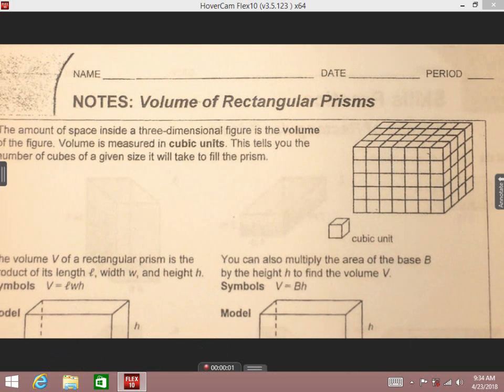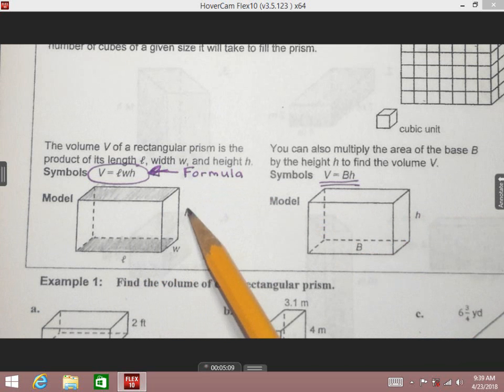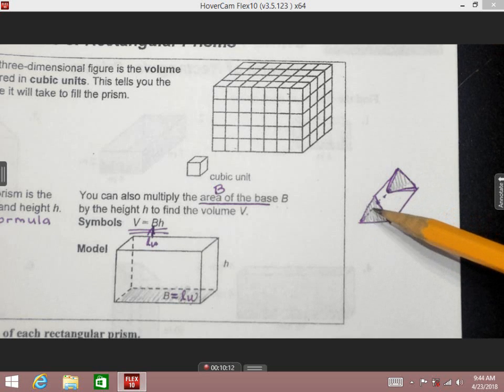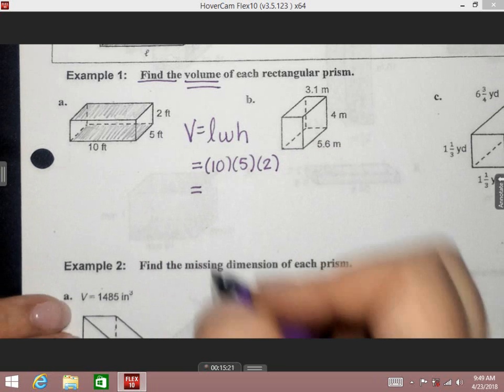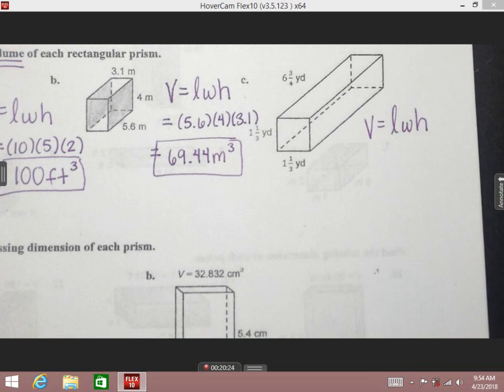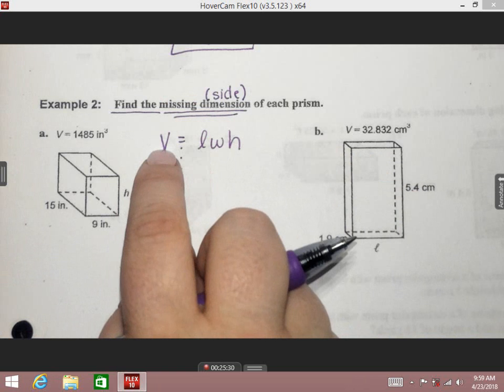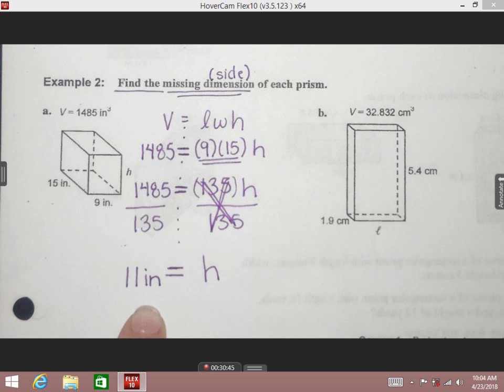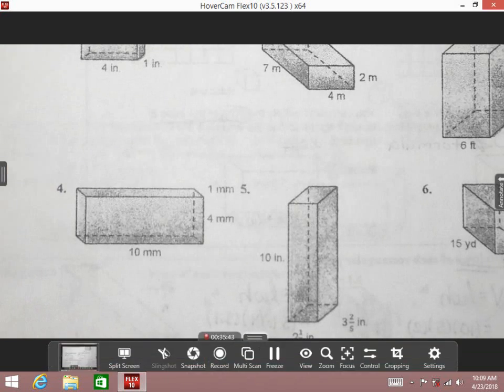April 23, 2018 Volume of Rectangular Prisms